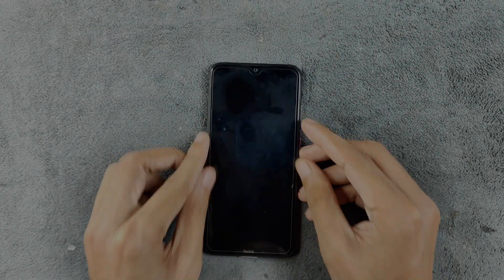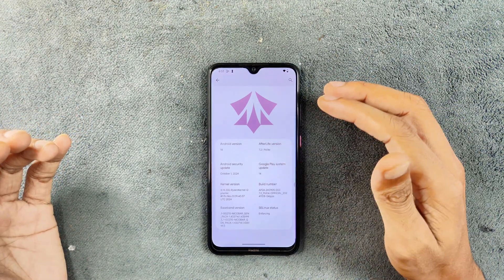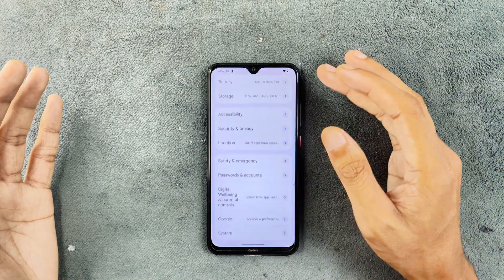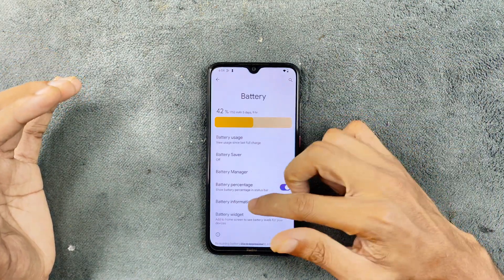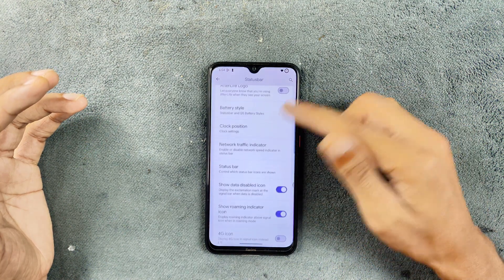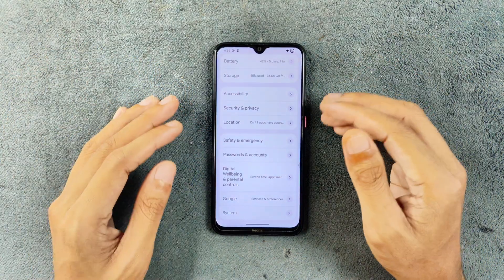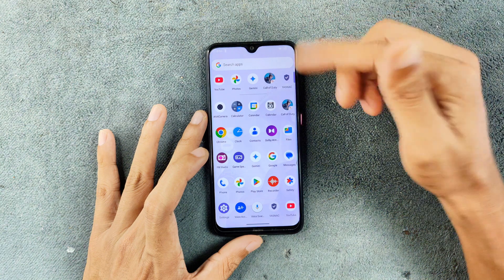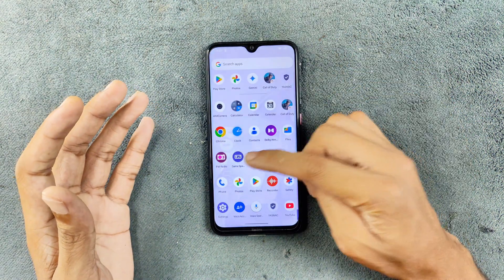AfterLife 7.2 for Redmi Note 8 Based on Android 14 | RandomRepairs